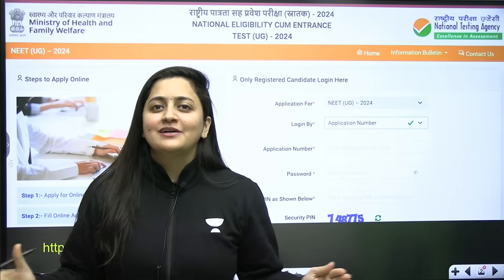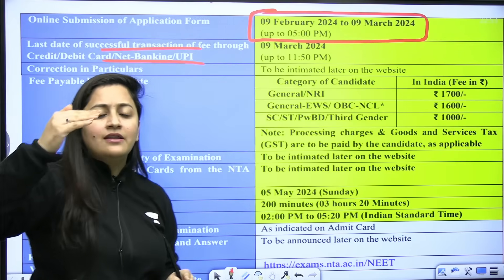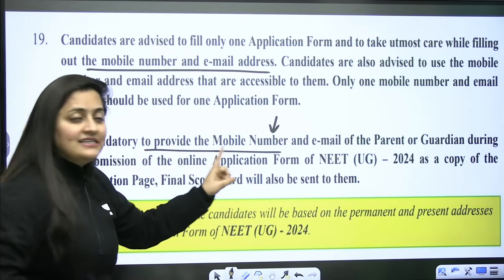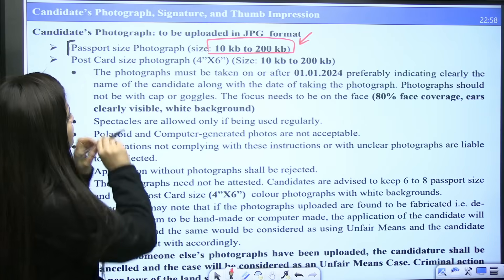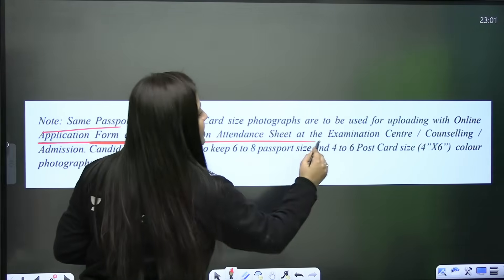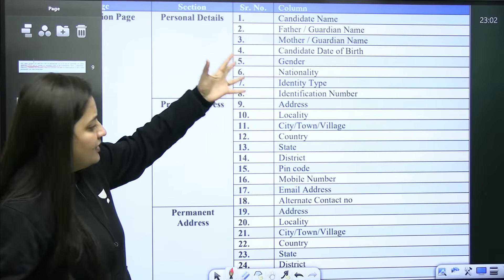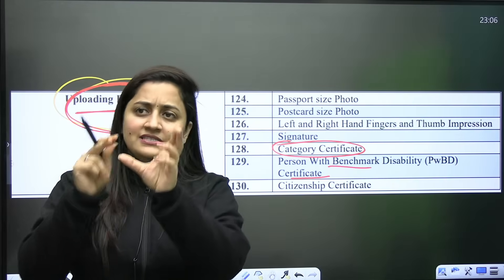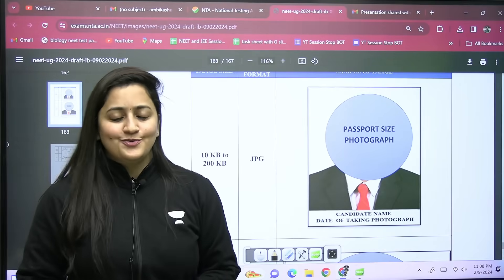Documents Required For NEET 2024 Application Form | BY AMBIKA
Documents Needed for NEET 2024 Application
Getting ready to apply for NEET 2024? It's important to have all the right paperwork. This guide breaks down the documents you'll need in simple terms, so you can easily understand what to gather.

Whether you're applying for the first time or trying to improve your application, this guide will help you collect the right documents to increase your chances of getting into your preferred medical college. Stay on track with this simple breakdown of the documents needed for your NEET 2024 application.